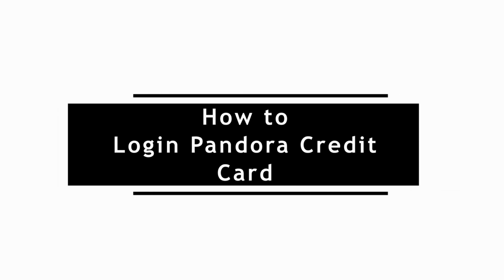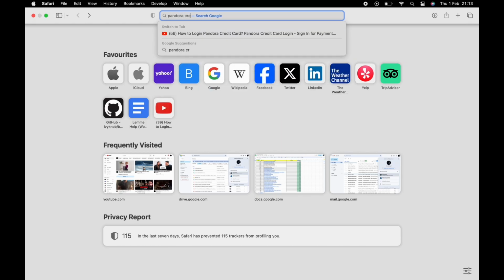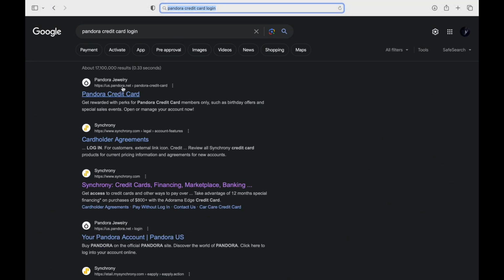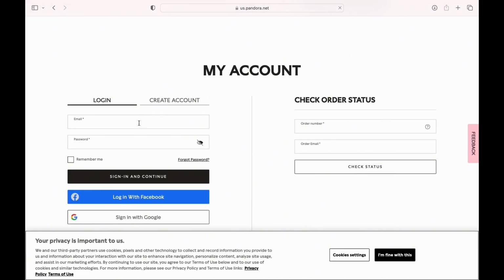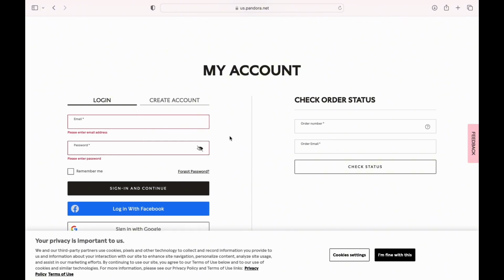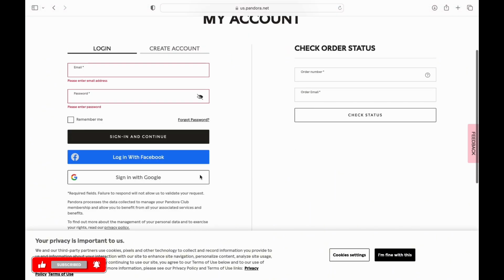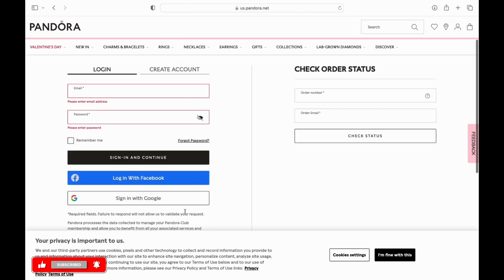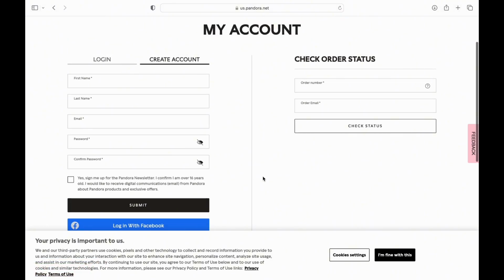How to Login Pandora Credit Card Online | Pandora Credit Card Login (2024)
In today's tutorial, I'll walk you through the process of logging into your Pandora Credit Card account online. Whether you're a new cardholder or need a refresher on accessing your account, I've got you covered.

Timestamps:

0:00 - Introduction: Navigating Pandora Credit Card Online Login
0:10 - Accessing the Pandora Credit Card Login Page
0:30 - Step-by-Step: How to Login to Your Pandora Credit Card Account Online